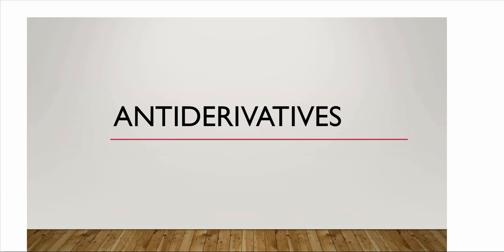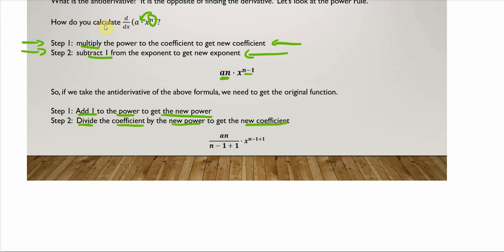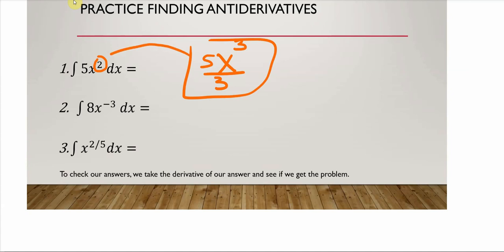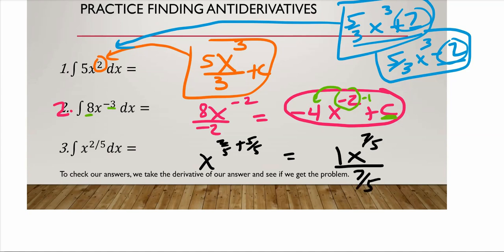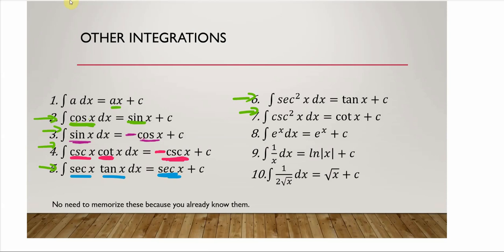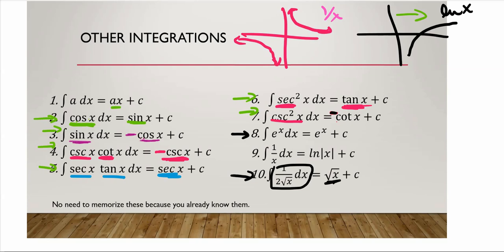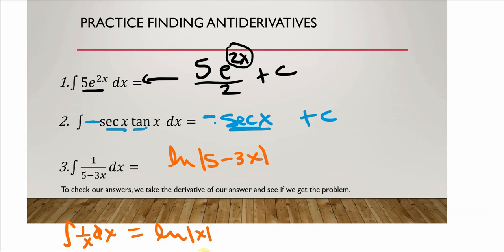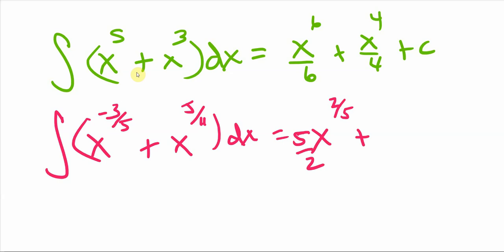Antiderivatives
Finding the antiderivative of a function